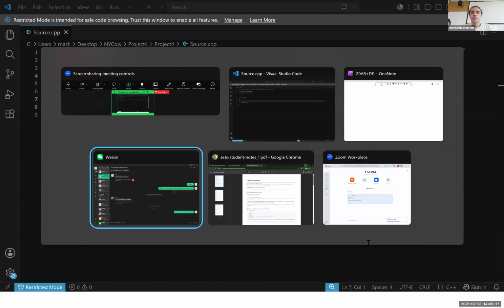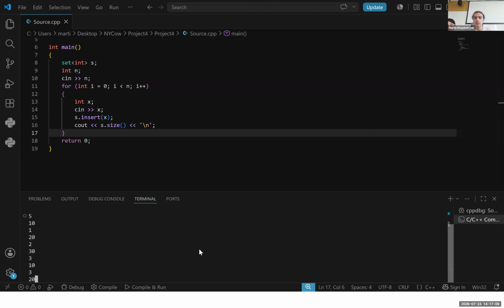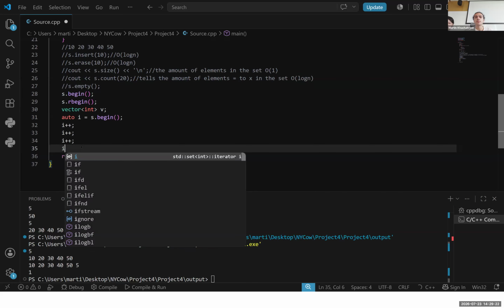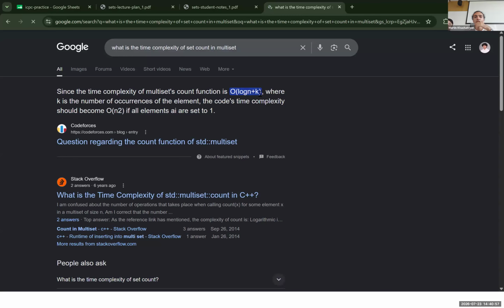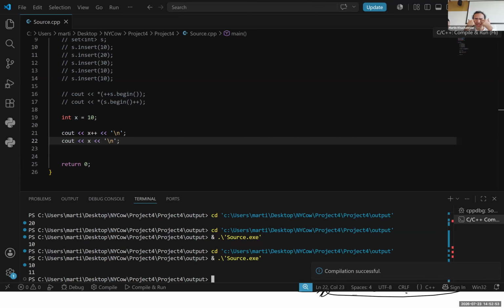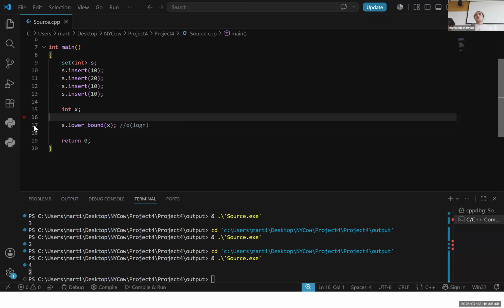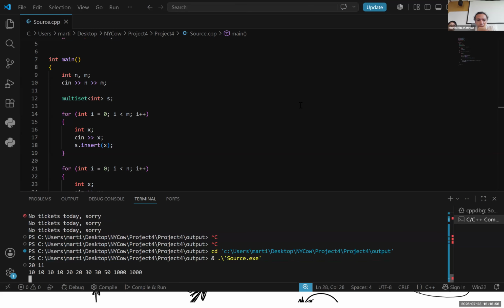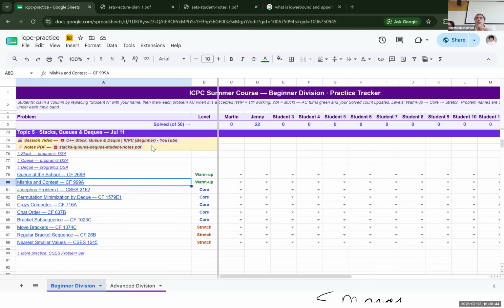C++ set, multiset & unordered_set | ICPC (Beginner)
Meet the container that keeps itself sorted and unique at all times, in this Beginner Division session of the NYU Shanghai ICPC Summer Course. We cover set, multiset, and unordered_set — when each one wins, the traps that cost real submissions, and the lower_bound idiom behind classic problems like Concert Tickets.

In this session:
- The problem a set solves — "have I seen this?" in O(log n), even while data keeps arriving
- set — sorted and unique automatically: insert, count/contains, erase, begin/rbegin
- The trade-off — what you give up (indexing!) and when a vector + sort is still better
- multiset — duplicates allowed, and the erase trap (erase(x) removes ALL copies)
- lower_bound & upper_bound — the member versions, the "largest value ≤ x" idiom, and the O(n) TLE trap
- unordered_set — O(1) membership, zero ordering — and how to choose between all four containers

Notes & practice:
- Lecture notes with code + practice problems (PDF)
- A and B and Compilation Errors
- Towers: cses.fi/problemset/task/1073
- Traffic Lights (stretch): cses.fi/problemset/task/1163

NYU Shanghai · ICPC Summer Course · Beginner Division · July 23, 2026